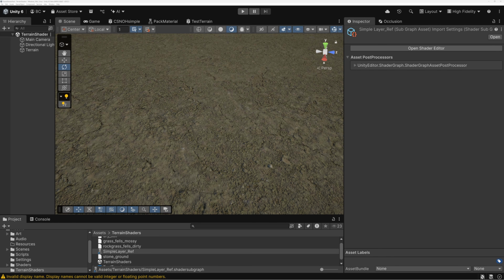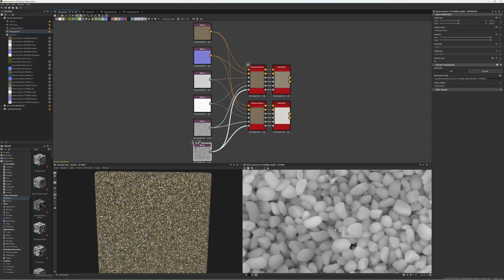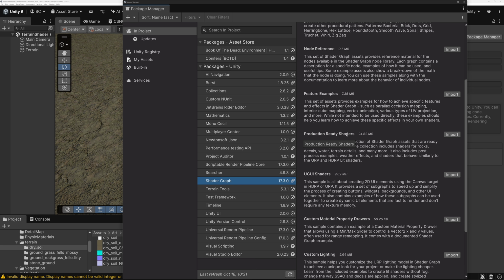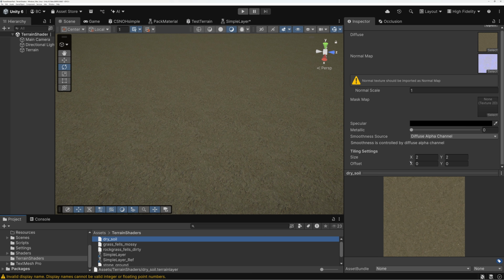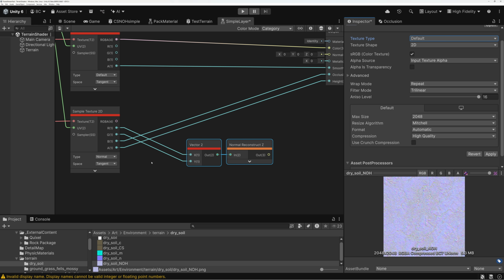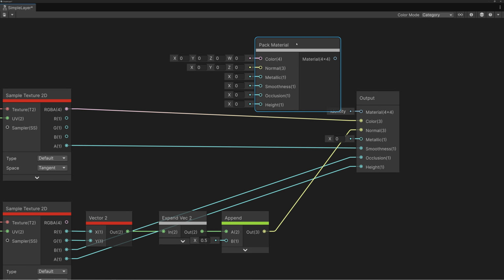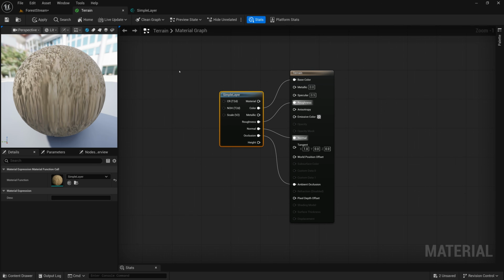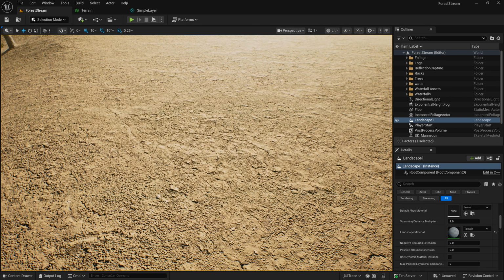Unpacking Terrain Textures - Terrain Shaders - Episode 2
Today we talk about unpacking terrain textures and make a simple terrain layer subgraph/material function with only two texture samples. I share some secrets for make the terrain layer run a little bit faster.

Theme Music
Peace in the Circuitry - Glitch Hop